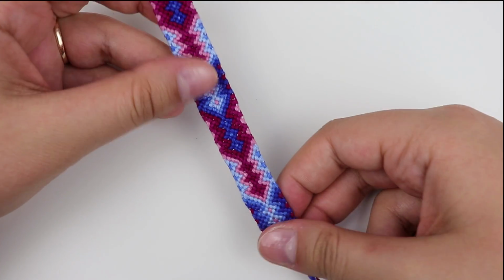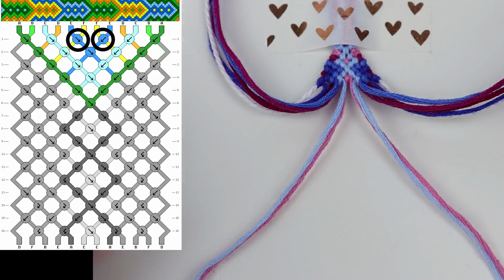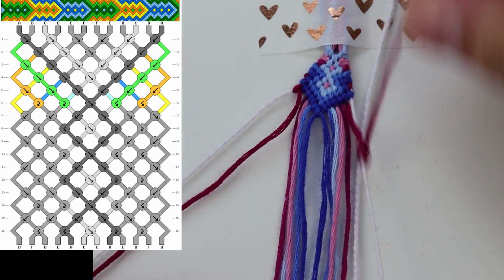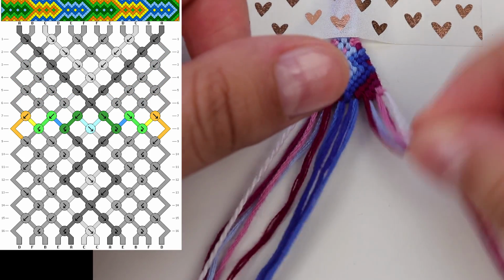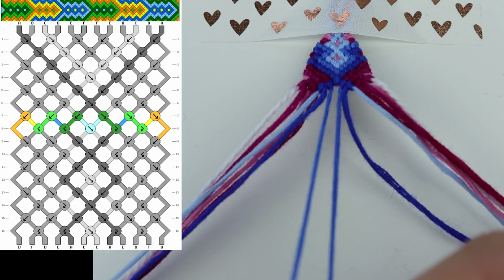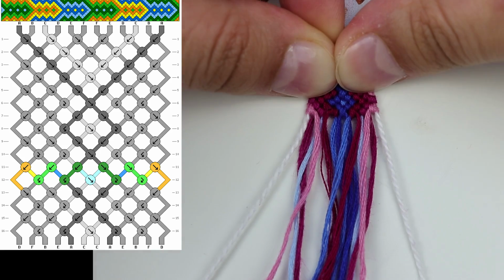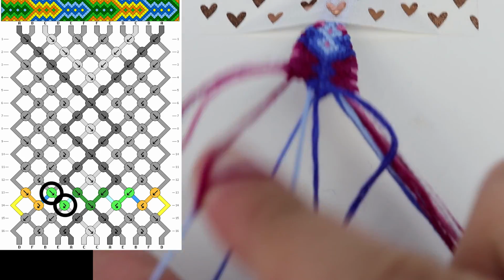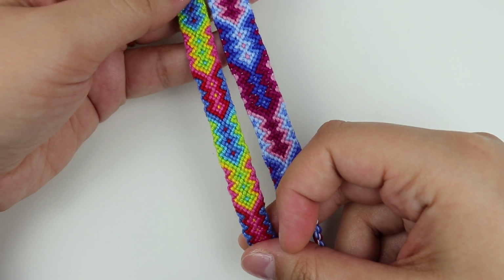ALTERNATING DIAMONDS SEGMENT KNOTTING TUTORIAL [CC] || Friendship Bracelets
Hey guys! This video is a tutorial on how to segment knot this alternating diamond friendship bracelet.